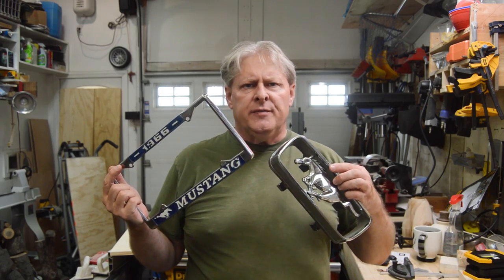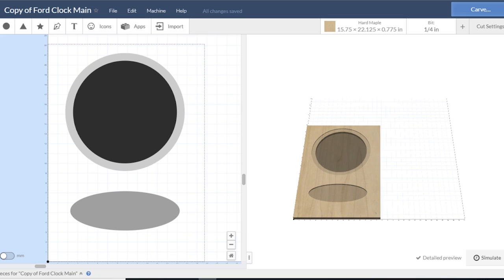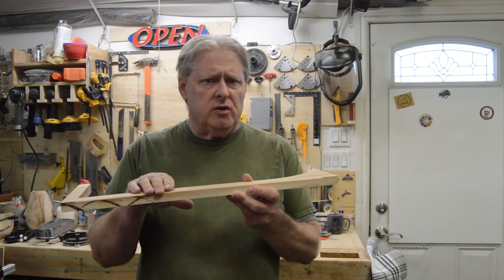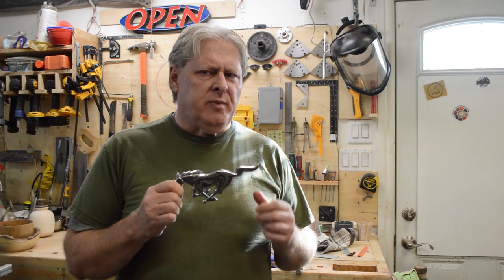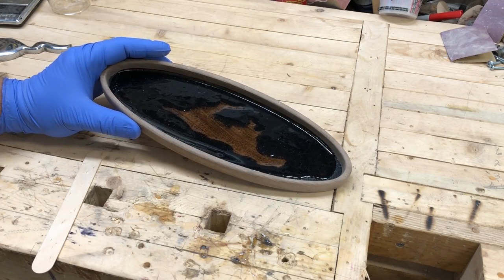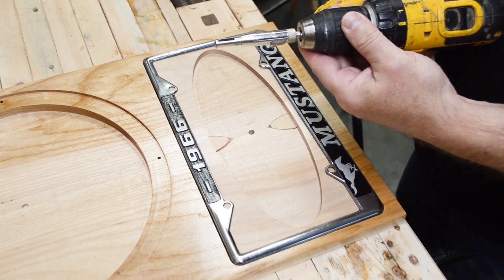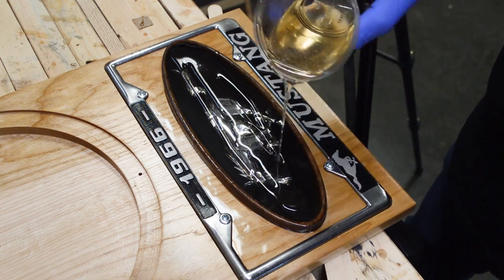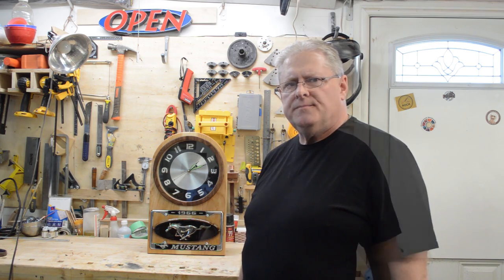nosmallcreator Making Something Creative with Car Parts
Making something creative with car parts. I had some old parts laying around from a Mustang that I was restoring. Decided to use them in a creative way.

I used Hickory and Walnut for the clock body, the oval and the ring for the glass. The Clock face and glass was recycled from another clock.

The Ecopoxy resin is available on:

Clock Movement
Bosch Trim Router

My Gear:
Canon EOS 77D
Canon 18-135mm f3.5-5.6 lens
NIKON D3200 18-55mm Kit, Black
Rode Videomicro
Canon LP-E17 Battery
Nikon EN-EL14 Battery
JOBY GorillaPod
SanDisk Extreme 32GB SD Card
Zhiyun Smooth Gimbal
1/2 inch Bowl Gouge
2MT Pen Saver Mandrell

Music credit.